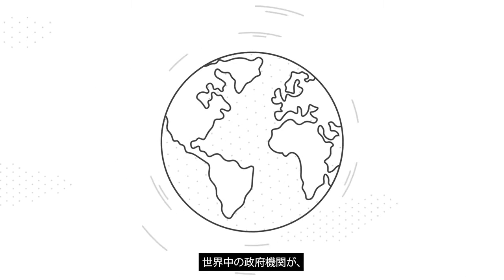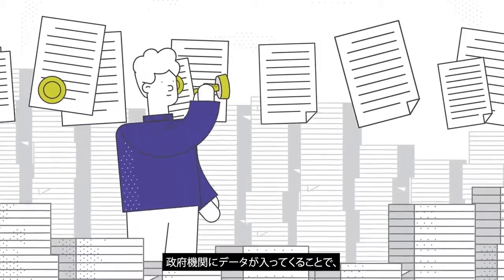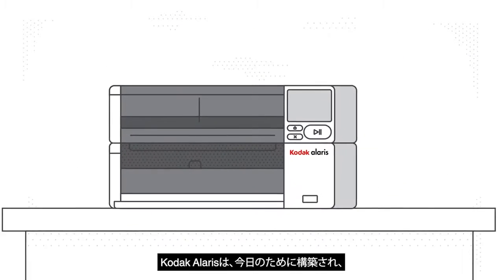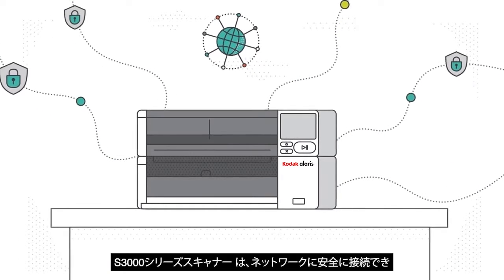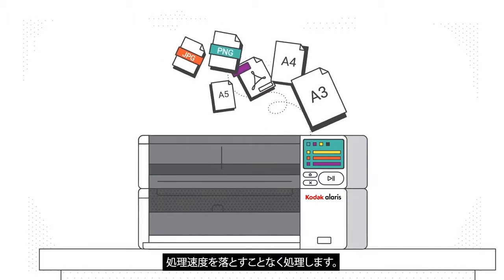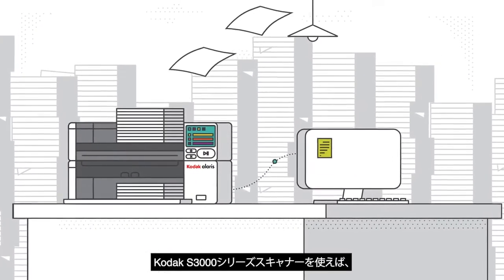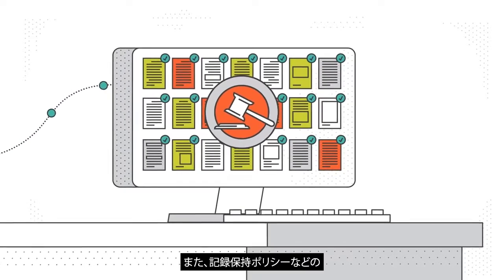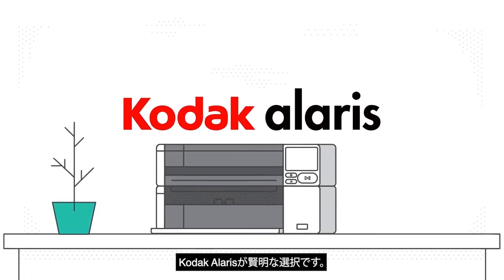Government with Kodak Alaris